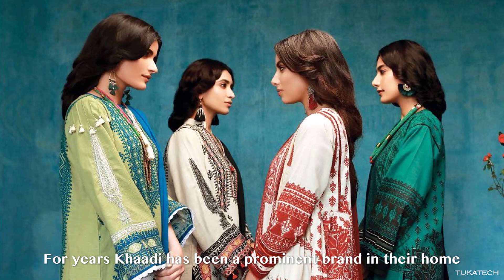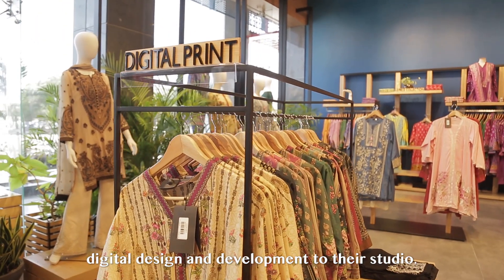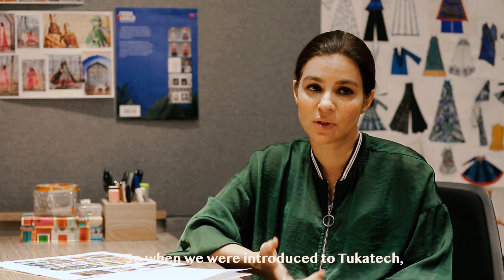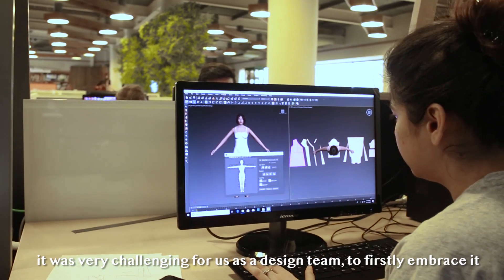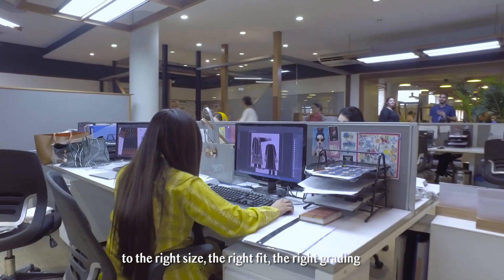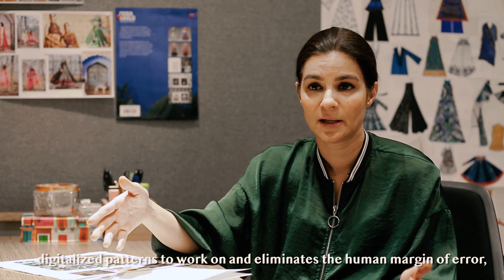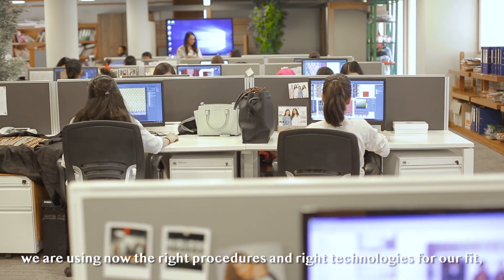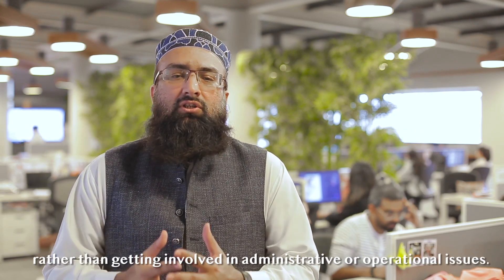Khaadi: Journey to Digital Transformation | TUKAcad, TUKA3D & TUKAcloud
For years Khaadi has been a prominent brand in their home country of Pakistan, as well as in the Middle East and Europe. Saira Shamoon, Khaadi's Chief Design Officer, shares how adopting digital processes in design and development eliminated human error in size, fit, and grading, "making everything more correct and precise for our customers."